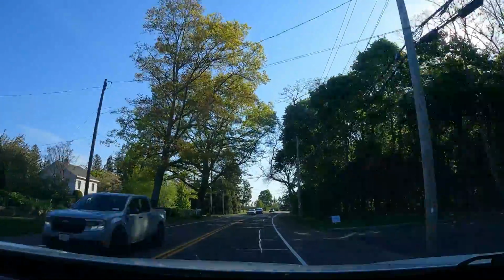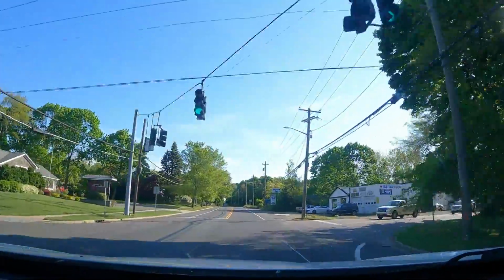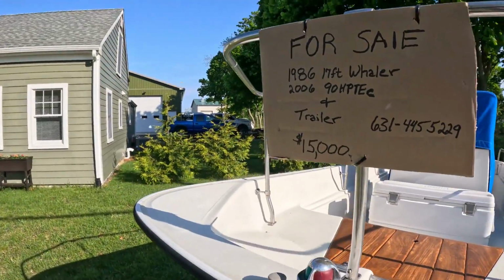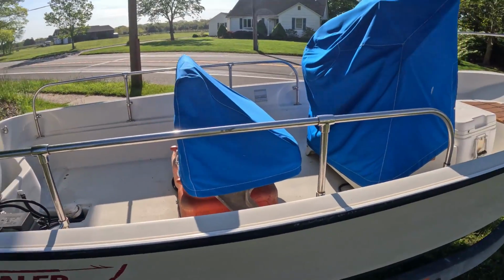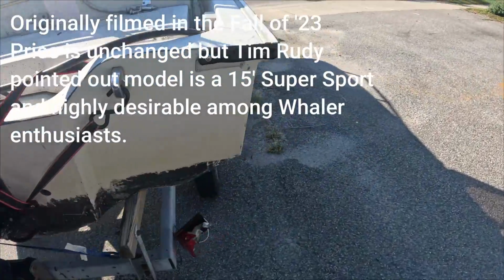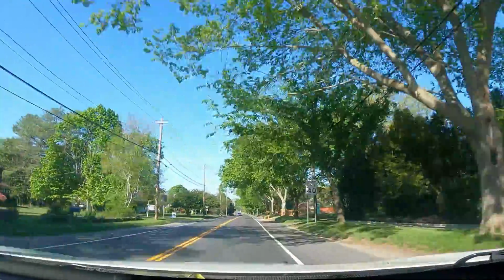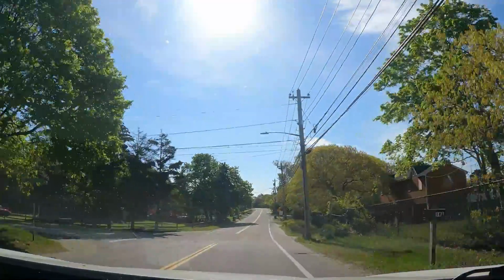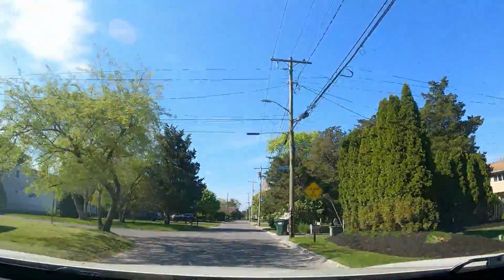Picking Boats by the Side of the Road - a Classic 17' Boston Whaler Montauk for Dirt "Cheap"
We are back in our home roads of the North Fork of Long Island and we get a nice tour of part of the South Fork too as, alas, my search for two boats listed for sale turned out to be a bit of a false lead.  Notwithstanding that, i think we did find a great deal on a 17' Boston Whaler Montauk - a classic fishing boat that looked like it was in great shape!  It offers a great contrast as well to a boat not far from that Whaler, a similar vintage Boston Whaler Super Sport that was featured in a video last Fall and is still for sale for the same $12,900 it was offered for sale last year.

Let me know what you think of that Montauk!

Filmed Entirely on a GoPro Hero 11